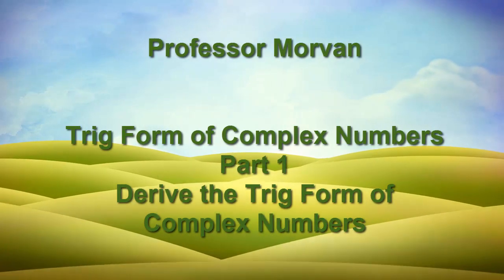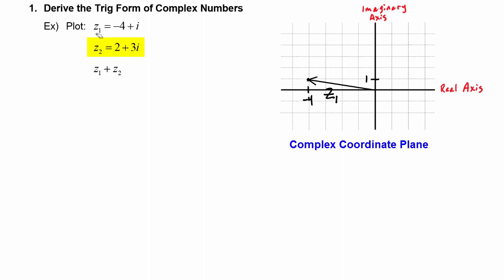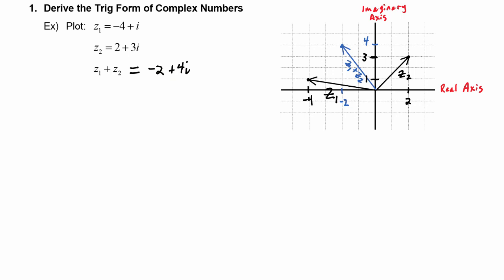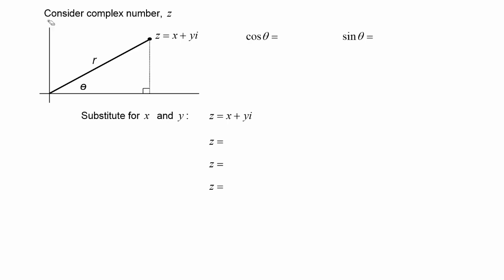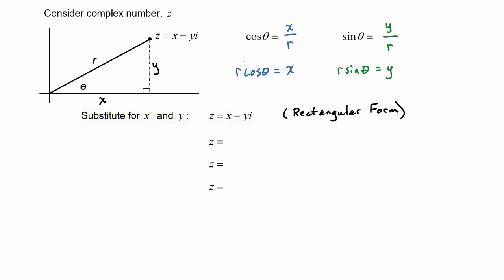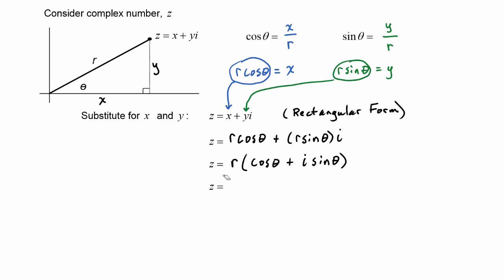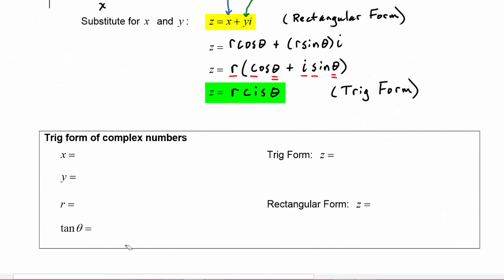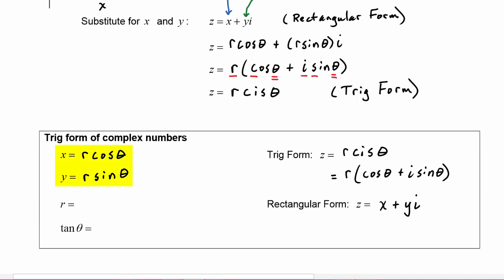Math 142, 8.2 Part 1, Derive the Trig Form of Complex Numbers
earn how to graph numbers in the Complex Coordinate Plane.  Derive the Trig Form of Complex Numbers by applying the Trig Definitions.  Understand the difference between complex numbers written in Rectangular Form and Trig Form.